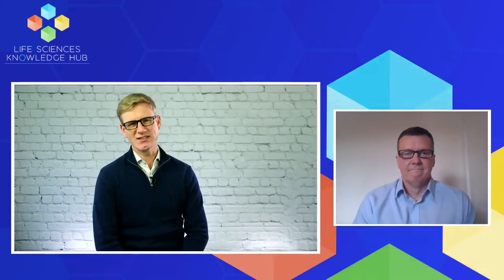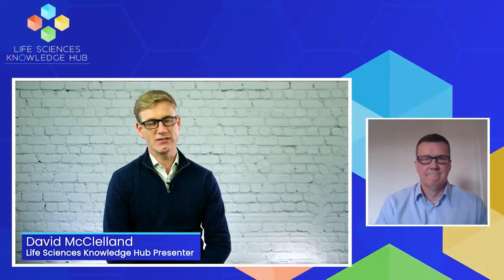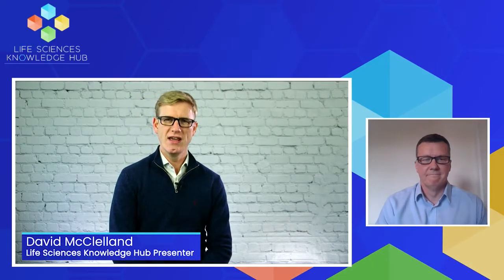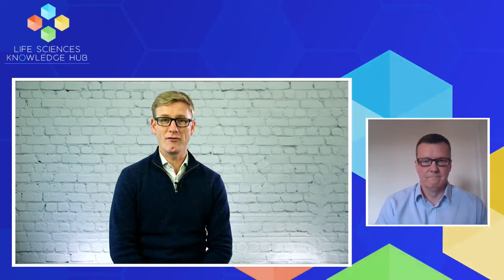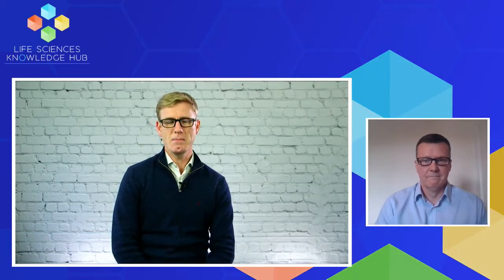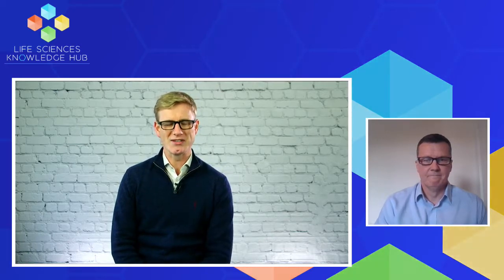CDMO Services, Peter Lyford Business Development Director Porton Pharma Solutions